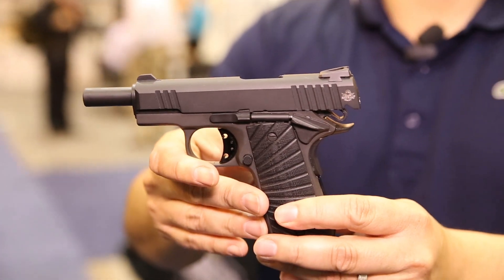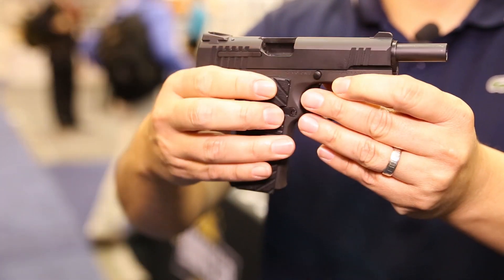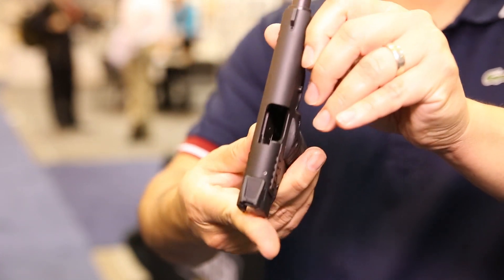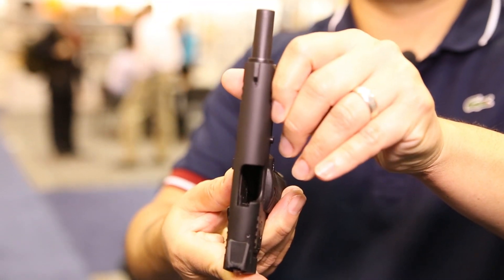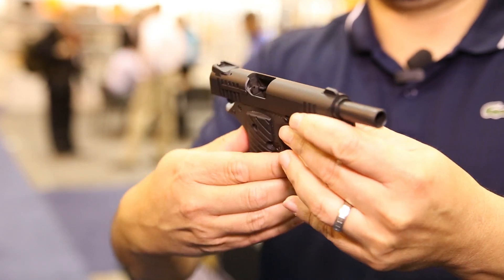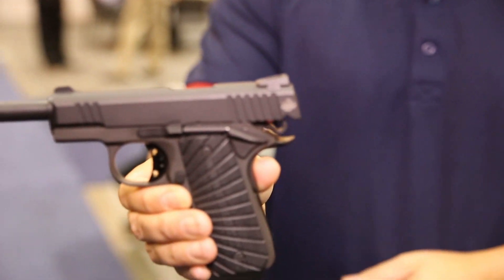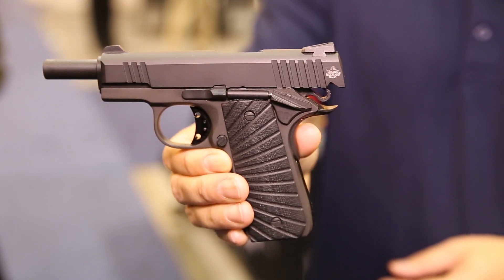NASGW 2015 Sneak Peek - Rock Island Baby Rock 380